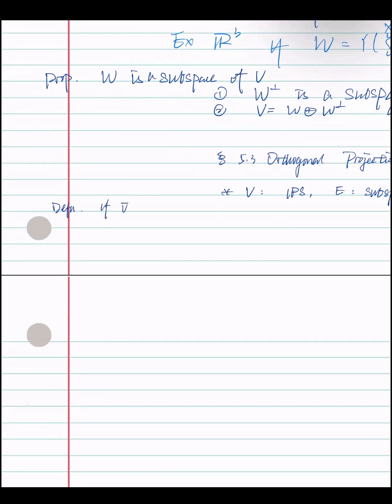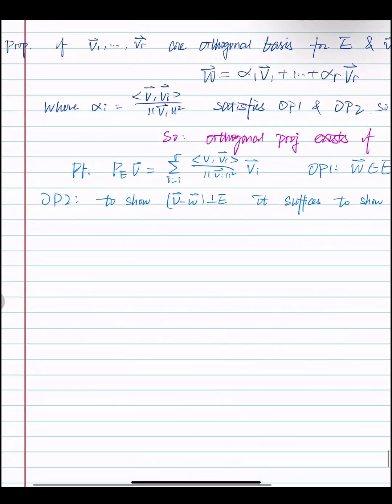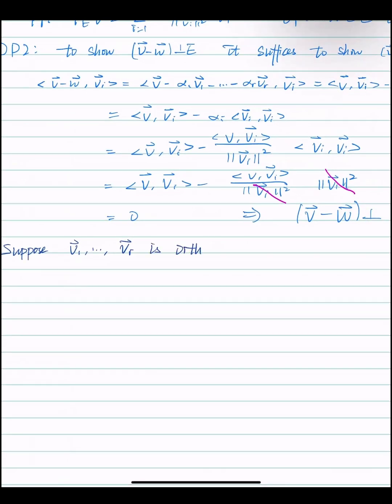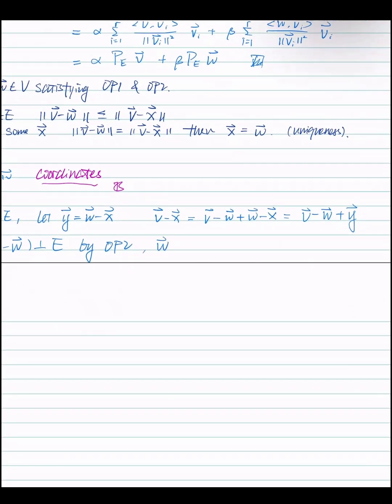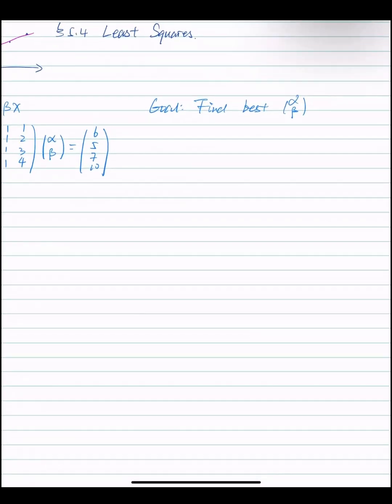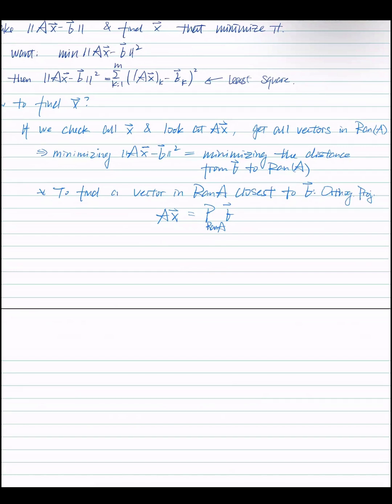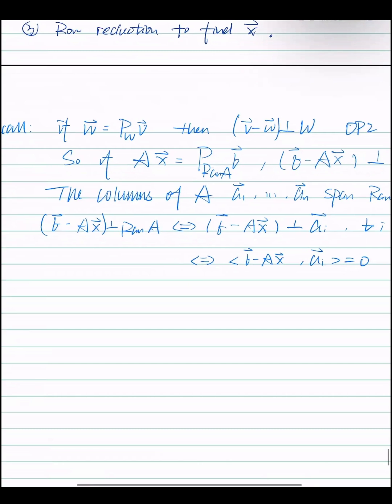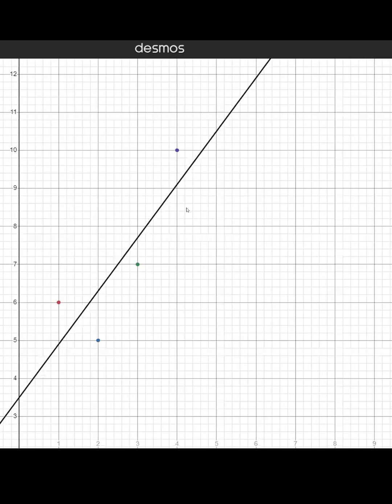【Linear Algebra】13 - Orthogonal Projection & Least Squares